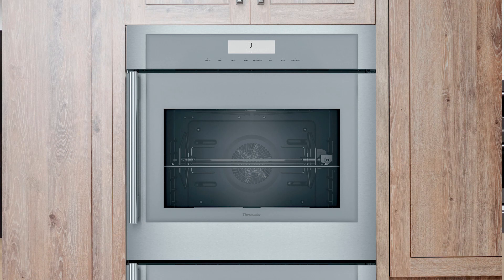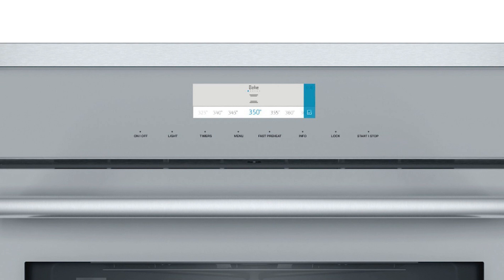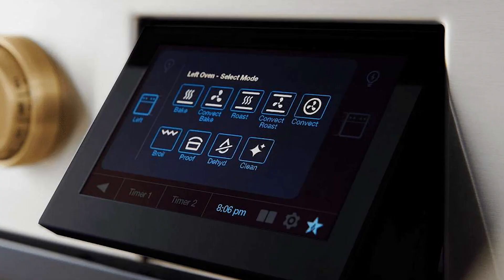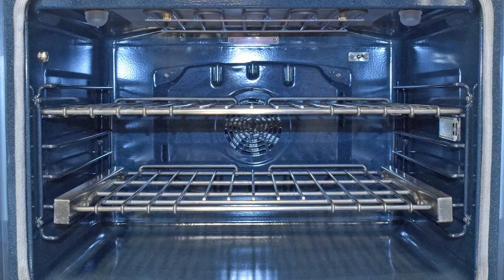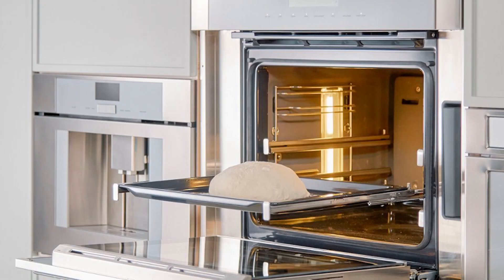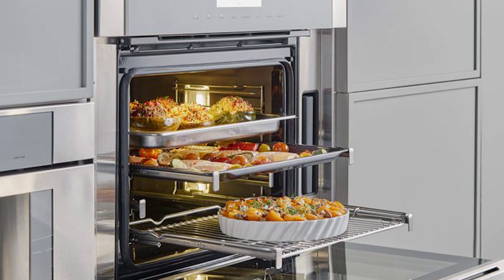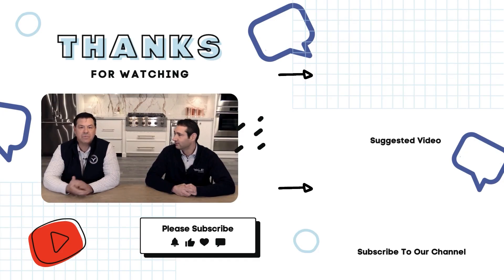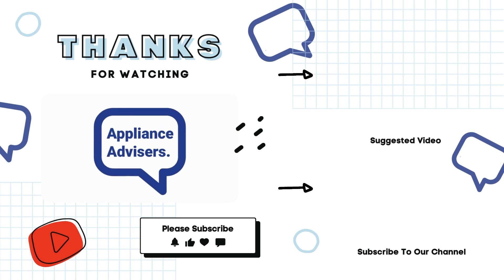Everything You Should Know Before Buying a Thermador Wall Oven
On this episode of Appliance Advisers, we dive into the world of Thermador wall ovens, exploring the various models, styles, and features available.

From the sleek aesthetics of the Masterpiece series to the statement-making Pro series, Thermador offers a range of options to suit different kitchen styles. We discuss the differences between the Deluxe and Standard models, highlighting the upgraded features you can expect in the Deluxe version.

While Thermador excels in many areas, such as its powerful broiler and innovative steam oven, we also point out areas where improvements could be made, such as the size and readability of the display. Overall, whether you're looking for a traditional or transitional design, Thermador wall ovens offer a range of options to enhance your cooking experience.

Leave any questions in the comments below, and we can feature them in our upcoming episodes.

📘 Pro Cooking Buying Guide: Navigate your next purchase effortlessly with our comprehensive guide.
🎓 Learning Center: Get expert advice and in-depth articles on all things appliances.

📣 Join the Conversation:
💬 Got a question or an experience with pro ranges or these brands? We'd love to hear from you in the comments!